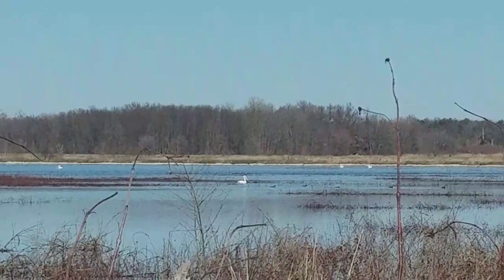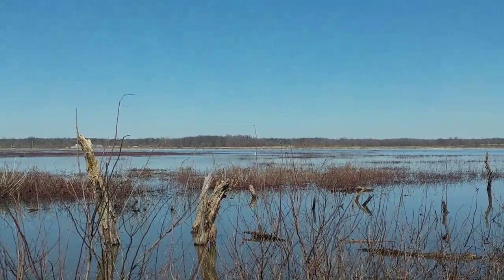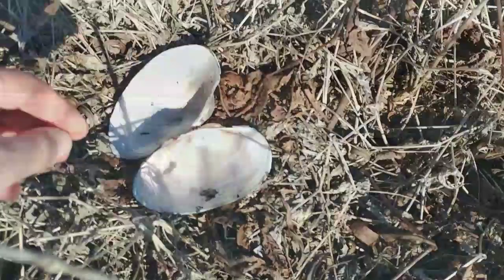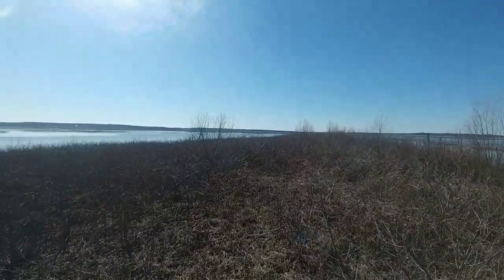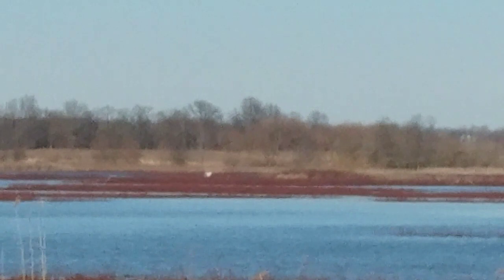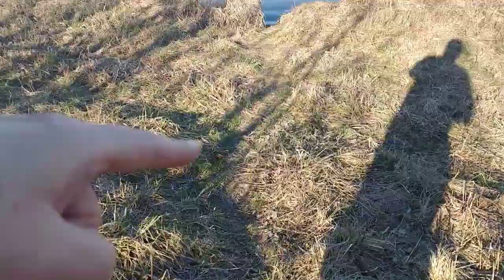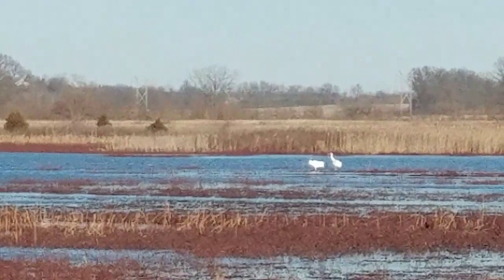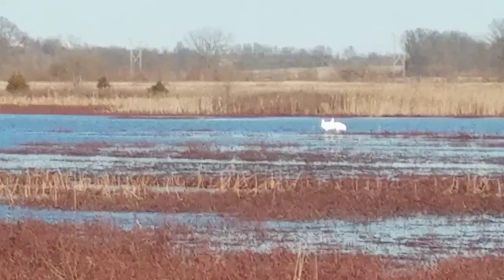Pelicans in the Midwest! Great Day at Goose Pond Wetland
We take an impromptu journey over to Goose Pond Fish and Wildlife Area and spend a day in the sun tromping around.  One of my favorite places and, hey, pelicans!